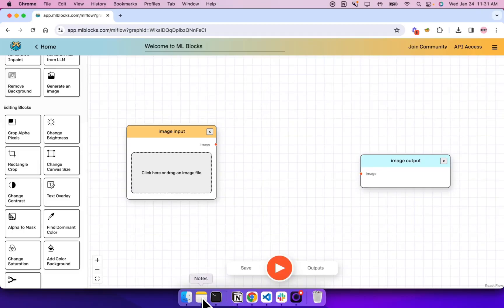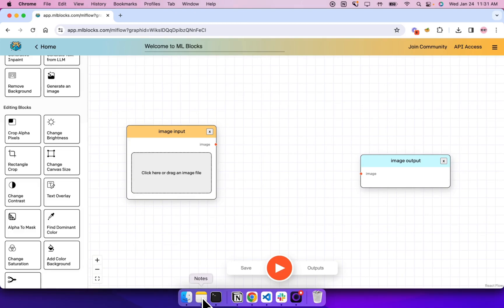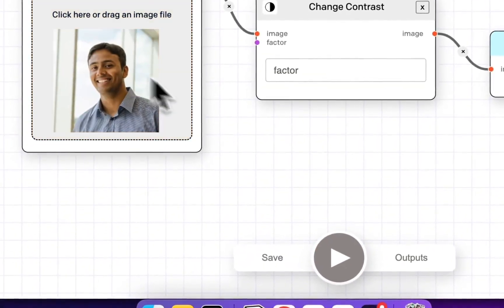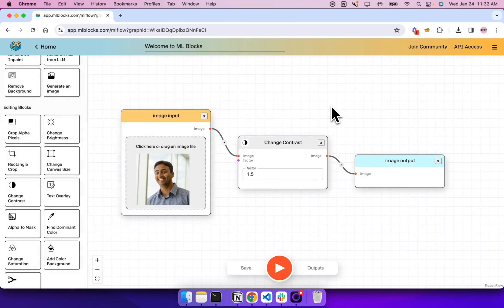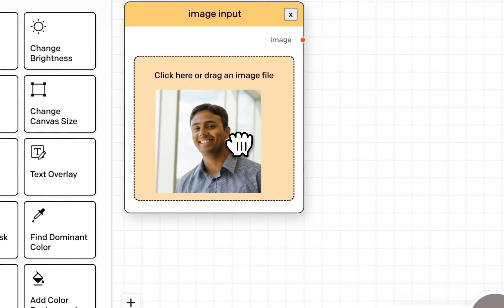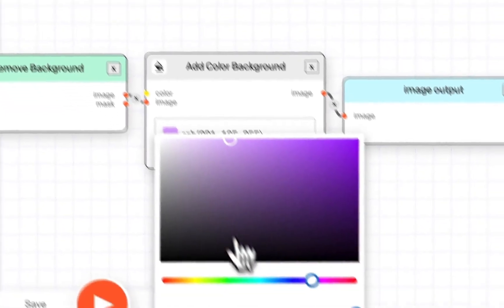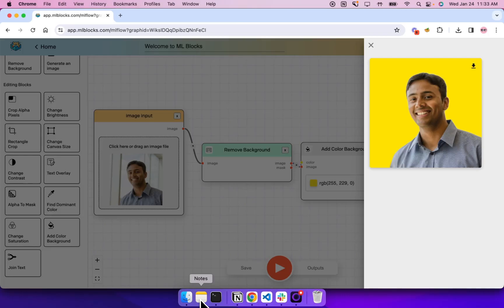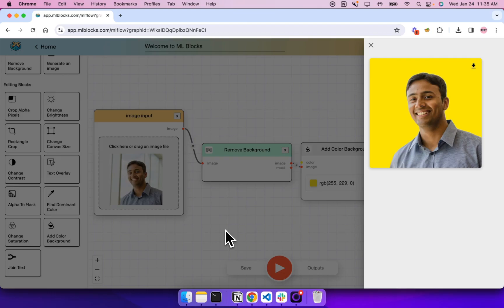ML Blocks Quick Start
Welcome to ML blocks. ML blocks Let you build custom ai-powered image processing workflows, and deploy them as APIs, without any code. This is a quick 1-minute tutorial on building your first workflow.